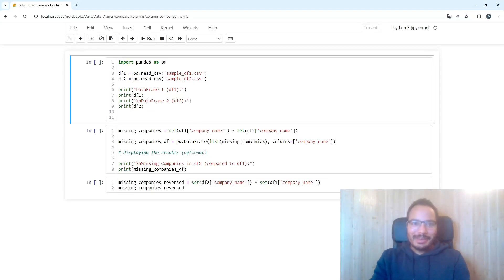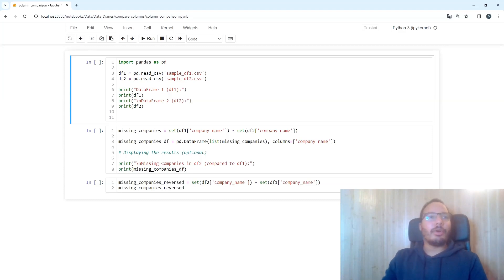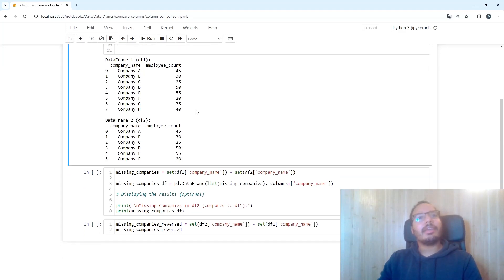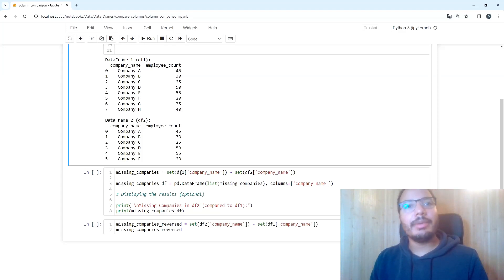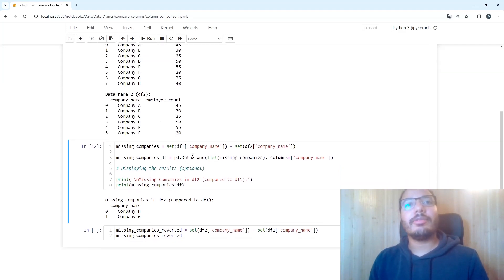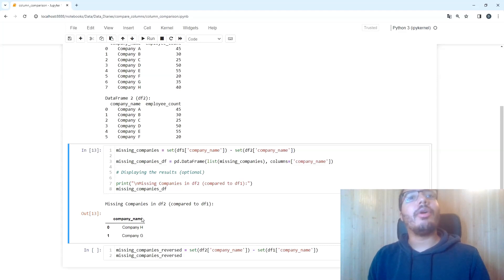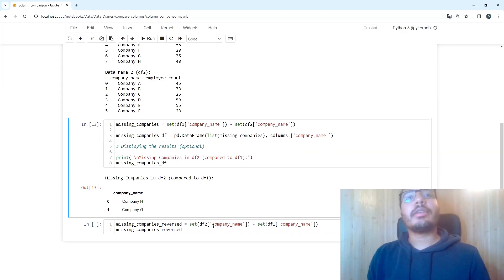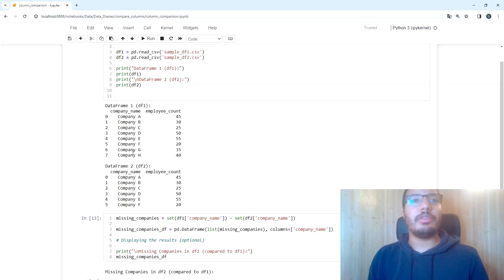Dataset Column Comparison Made Easy in Pandas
Explore column comparison in datasets using pandas with this easy-to-follow Python tutorial. Ideal for data science enthusiasts and Python programmers at any level, this video provides a practical approach to using pandas for effective data analysis.